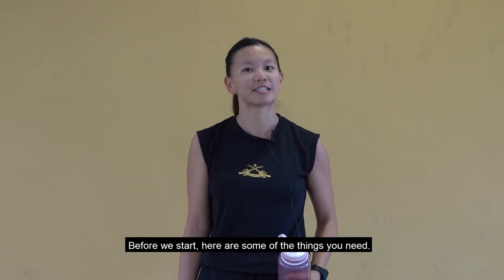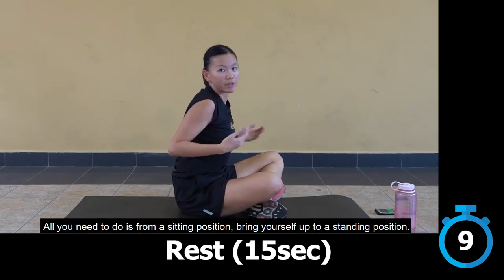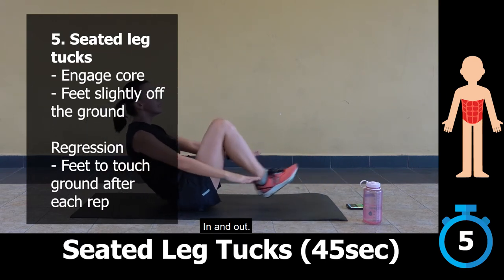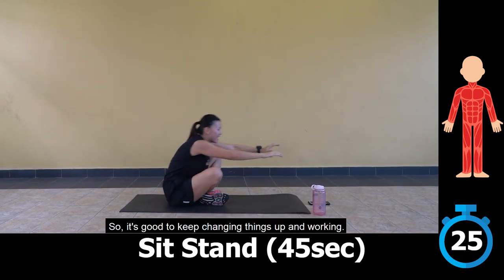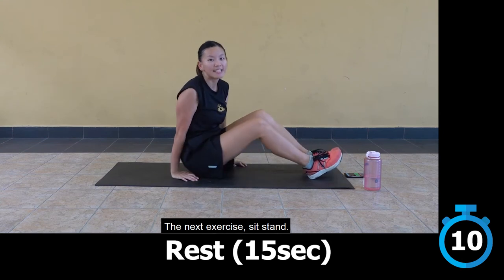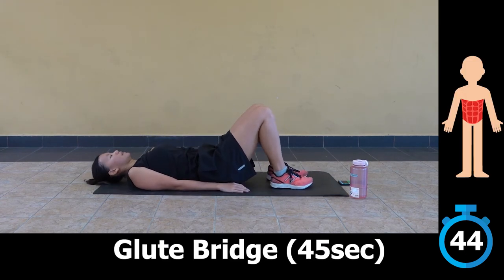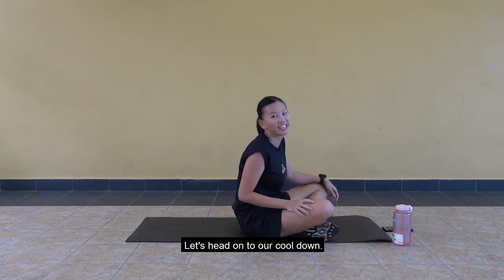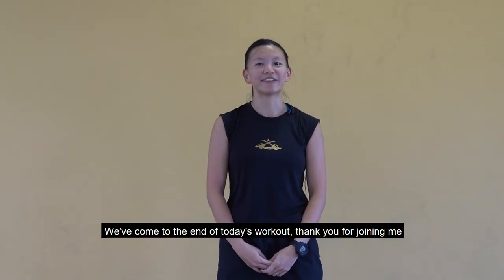Circuit Breaker Circuit Training - Core Workout!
It's Monday! And what better way to beat those Monday blues than with a CORE workout! Follow 1SG Stephanie from the Soldier Fitness Centre as she brings you through a 30-minute circuit training that focuses on your core!

Video edited by PTE Isaac Loh (Army News)